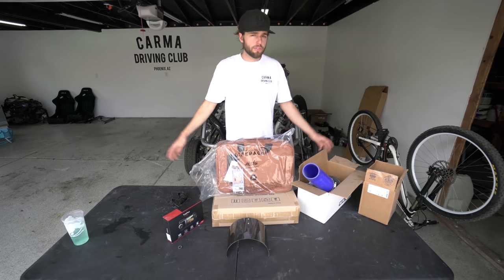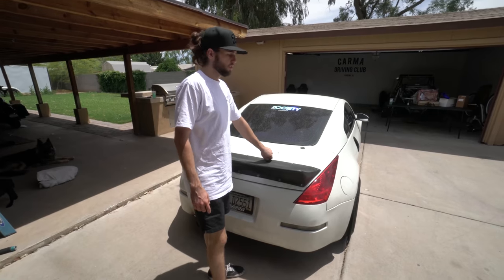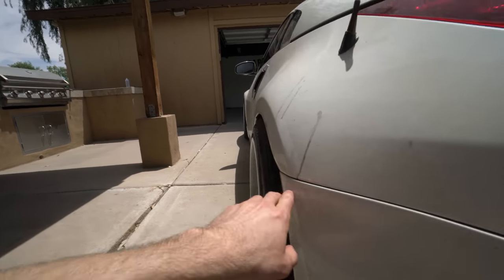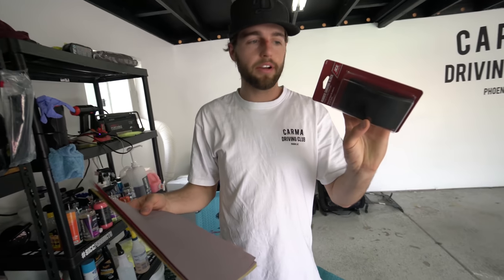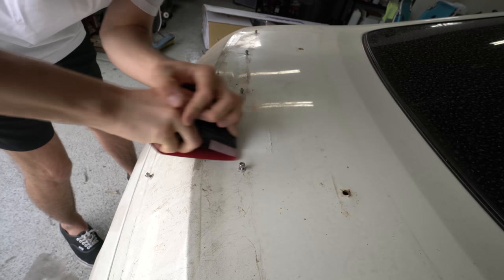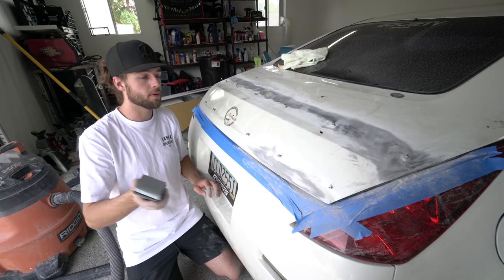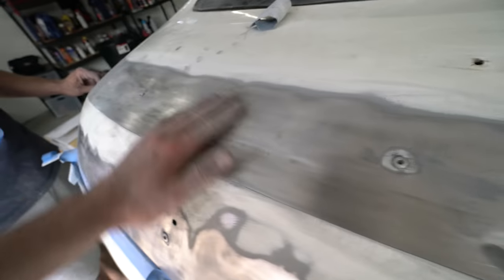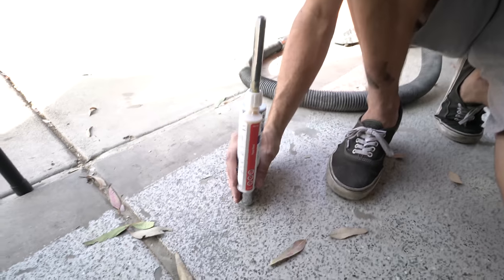Molding 350z Duck Bill! [Pt.1]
Molding the duck bill was intimidating for me.. but here we go! lol. Below are some links to tools I used in this video. If you have not seen the original install of this duck bill w/ "rivnuts" and DM me a photo of you and your shirt with you car so I can find someone to give away STi and 350z parts to!

Sanding Block
Assorted Sand Paper
3M Adhesive Panel Bond w/ Caulking Gun:
Rivet Nut Setup
Painters Tape